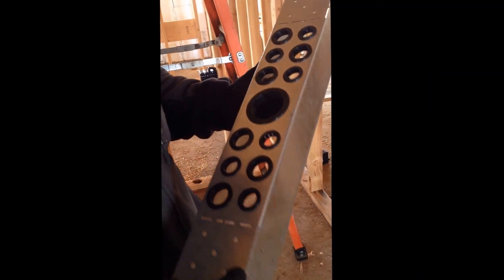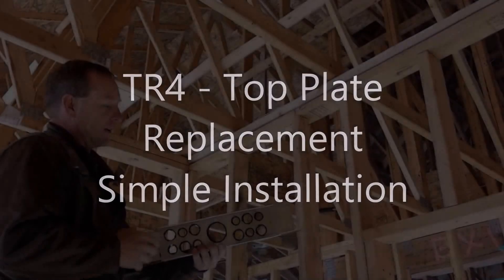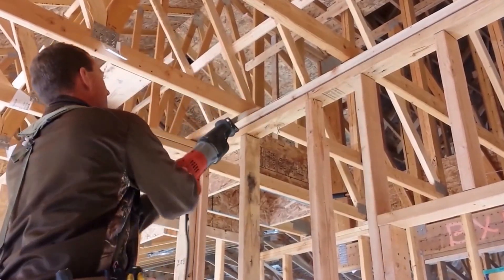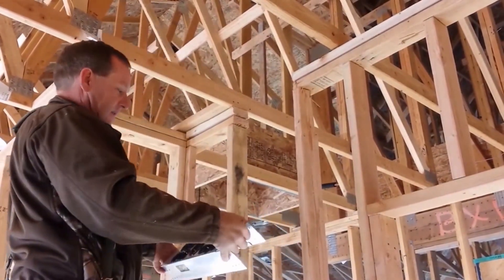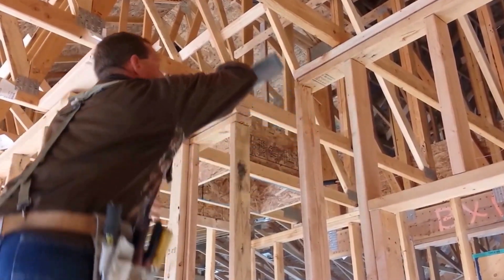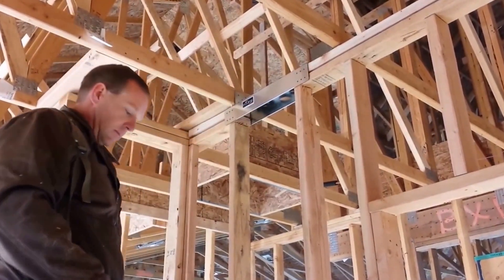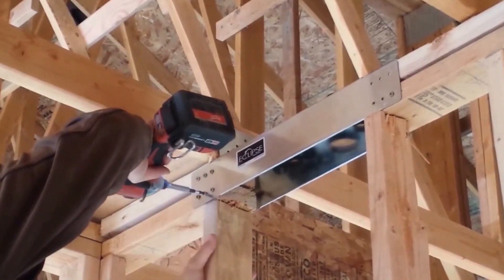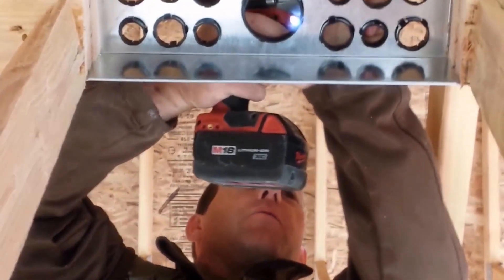tr4 install v1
Quick installation of the New TR4  Top Plate Replacement piece for electrical panel installation.  If you want an easy and clean installation for you electrical panel without losing any strength in the header above the panel you need to try out the TR4 or TR6